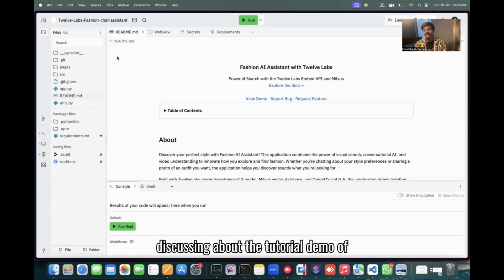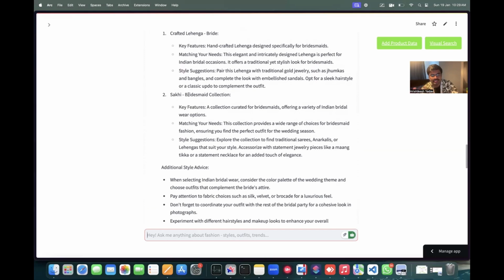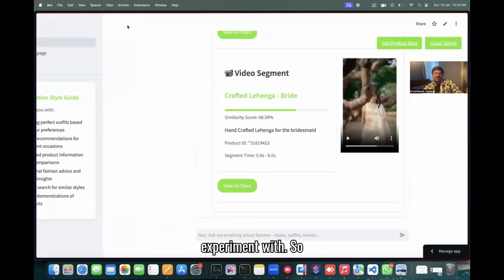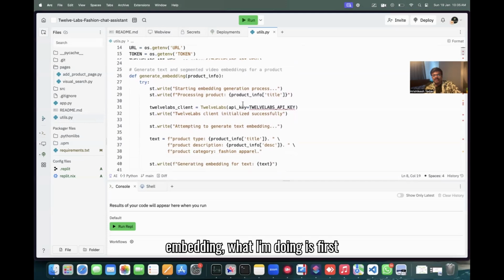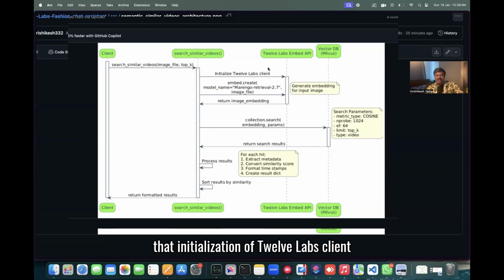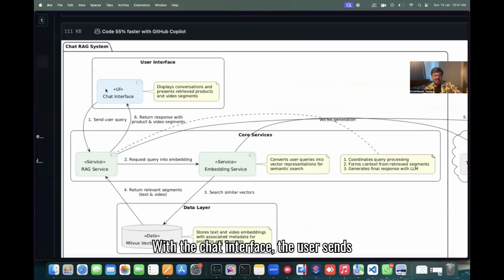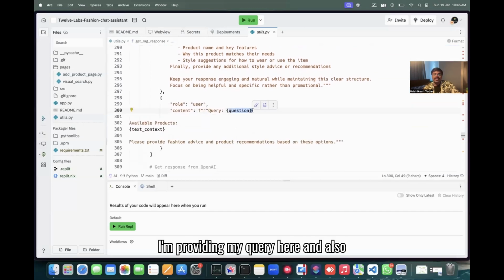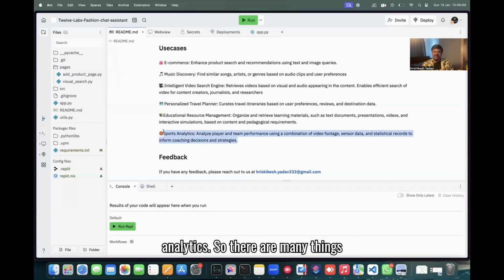Fashion AI Assistant | Twelve Labs Embed | Milvus | Multimodal Retrieval | RAG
Discover your perfect style with Fashion AI Assistant! This application combines the power of visual search, conversational AI, and video understanding to innovate how you explore and find fashion. Whether you're chatting about your style preferences or sharing a photo of an outfit you want, the application helps you discover exactly what you're looking for ✨

Built with TwelveLabs marengo-retrieval-2.7 model, Milvus vector database, and OpenAI's gpt-3.5, this application brings together the latest in AI technology to create a personalized shopping experience. From finding similar products in video content to providing tailored fashion advice 🛍️